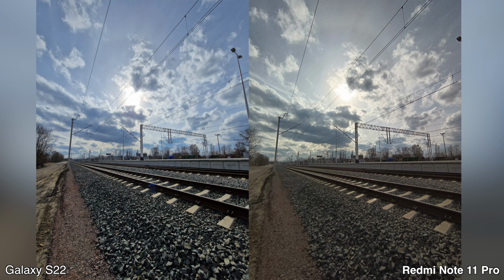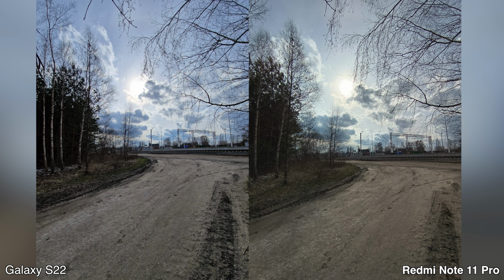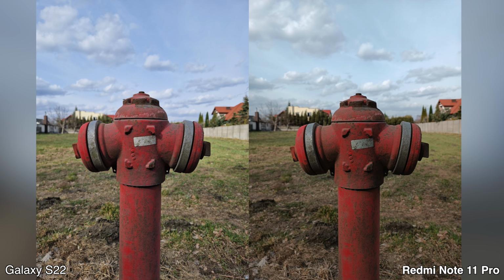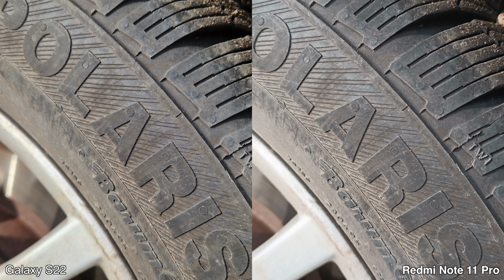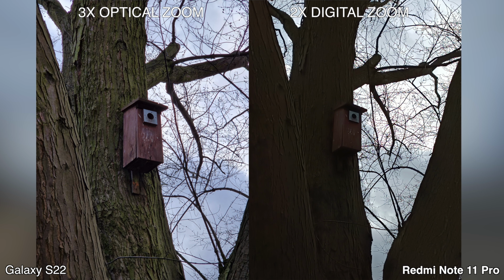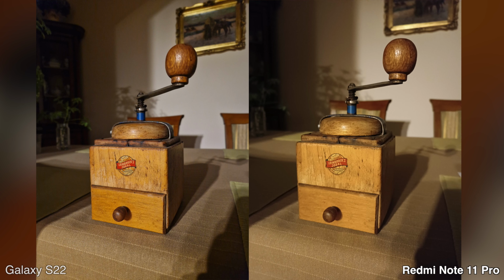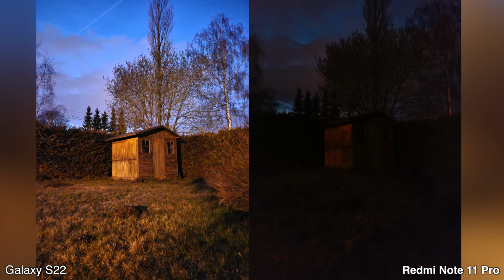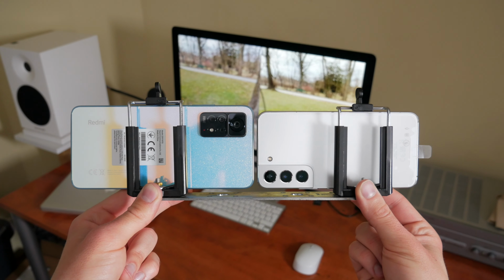Redmi Note 11 Pro vs. Samsung Galaxy S22 Camera Comparison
Does Redmi deserves all the criticism in regards to the camera? Let's find out by throwing it into the deep water and comparing it with the Samsung Galaxy S22!